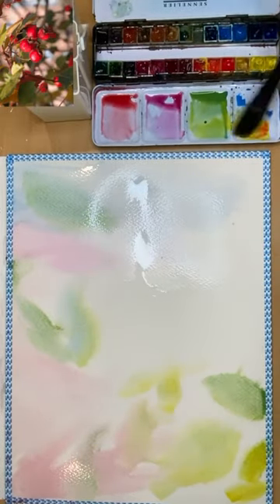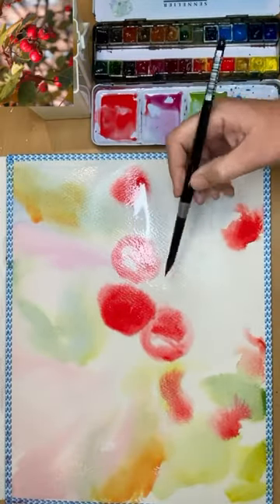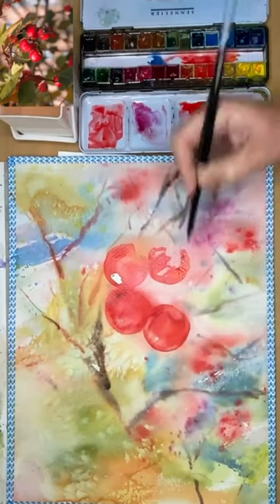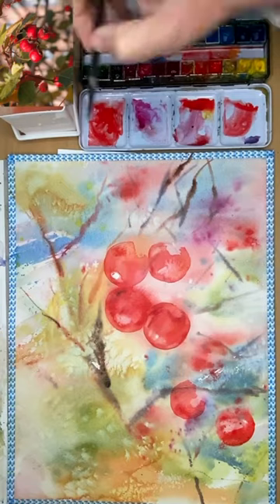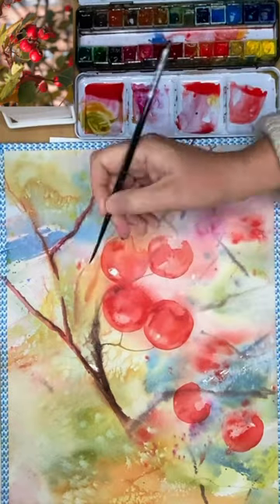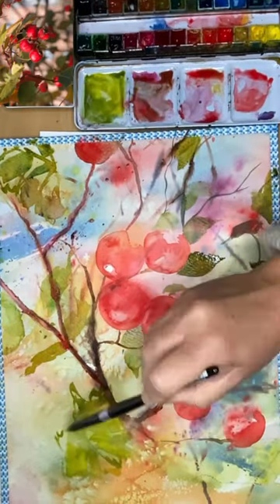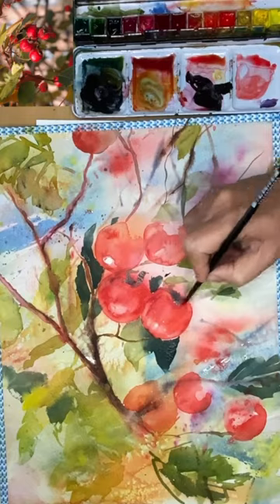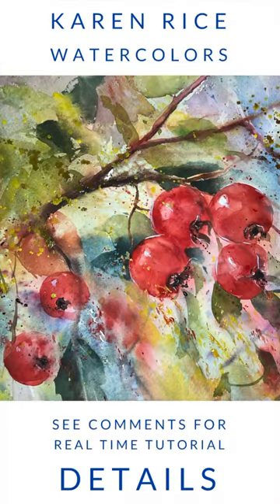Loose Watercolor Painting